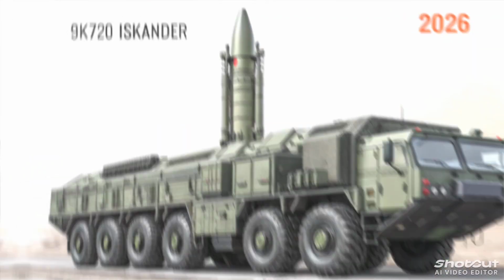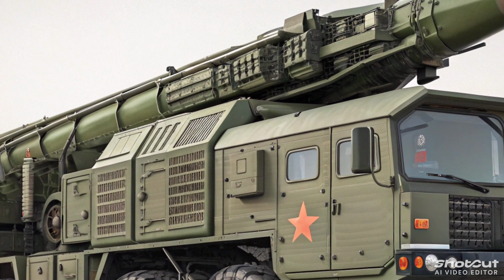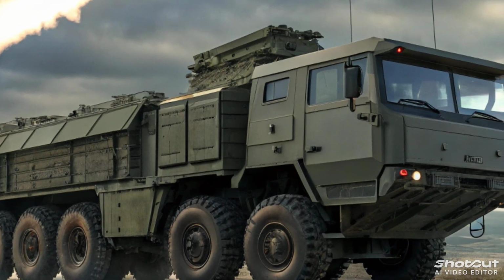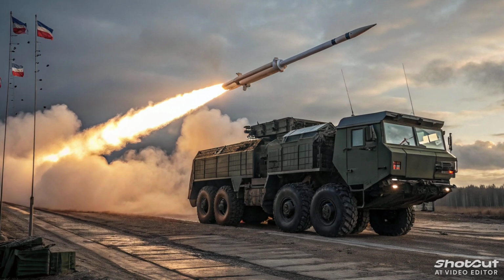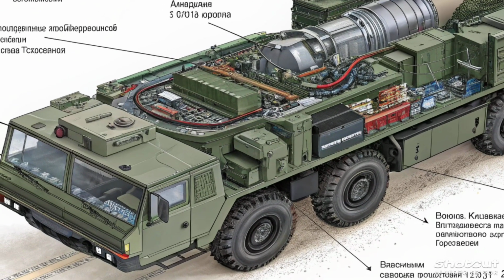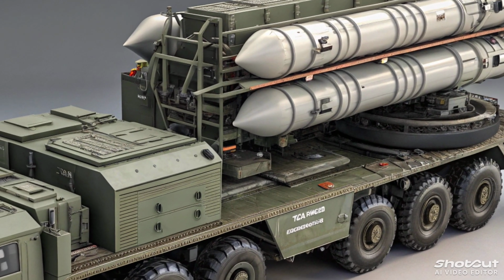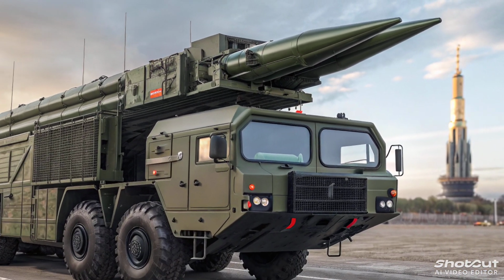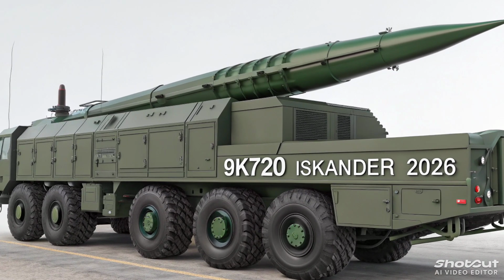"2026 Russia's 9K720 Iskander Missile Launcher: The Deadliest Weapon Just Got an Upgrade!"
Description:
Discover the terrifying power of the 2026 Russian 9K720 Iskander Missile Launcher in this detailed breakdown. With advanced precision, faster deployment capabilities, and upgraded stealth features, the Iskander is now more lethal than ever. Whether you're into military tech, global defense updates, or just want to see one of the world's most feared weapons in action, this video is for you. Watch till the end to see the jaw-dropping specs and what makes the 2026 model a game-changer on the battlefield.